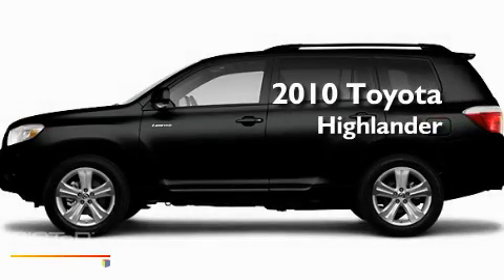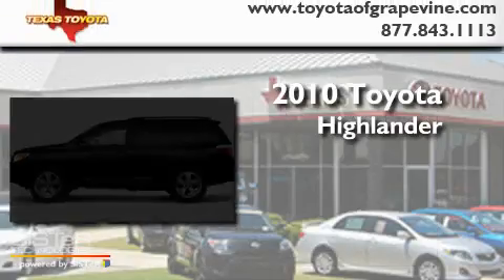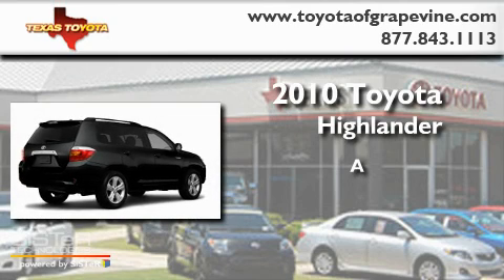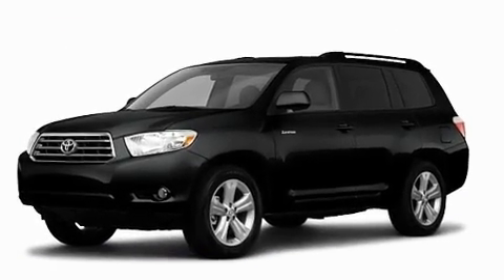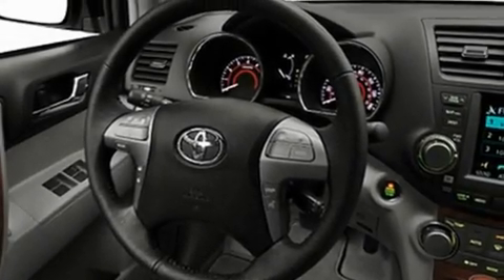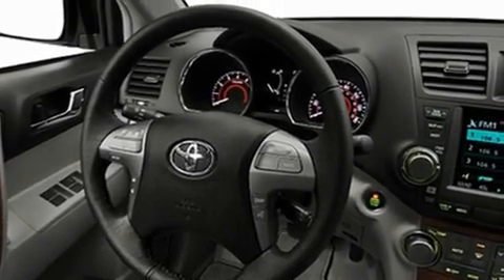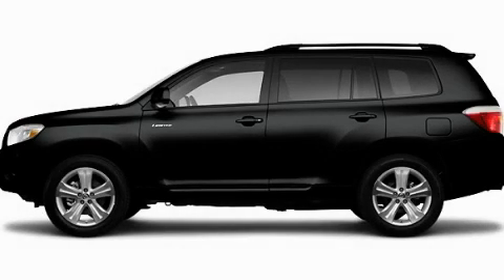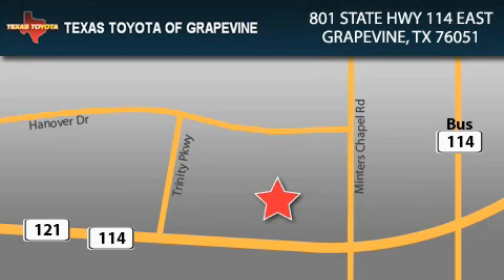2010 Toyota Highlander Grapevine TX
Year: 2010
 Make: Toyota
 Model: Highlander
 Engine: 3.5L 6 Cyl. Fuel Injected
 Trans.: Not Specified
 Exterior: Black

 801 State Hwy 114 East

 2010 Toyota Highlander Grapevine TX